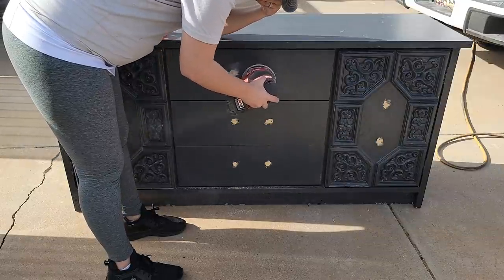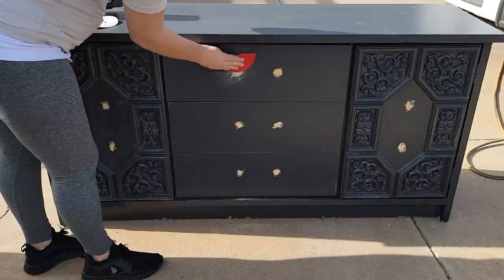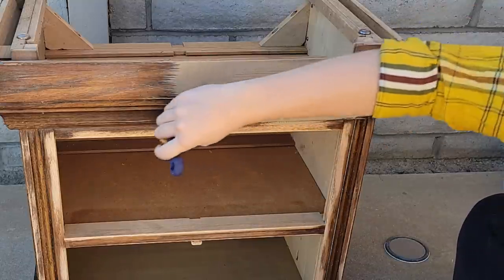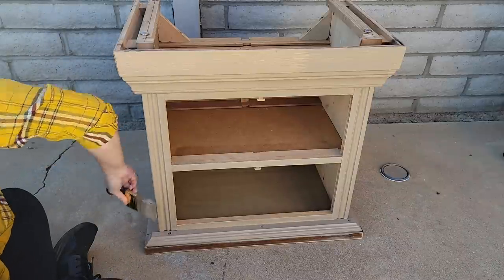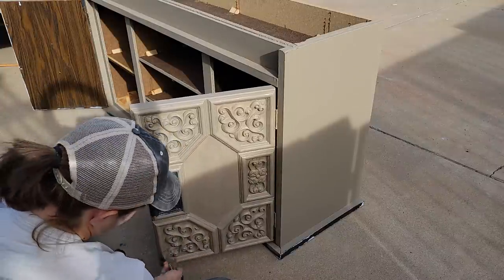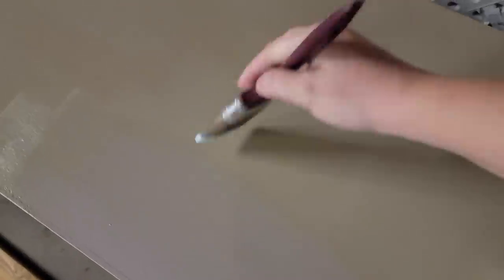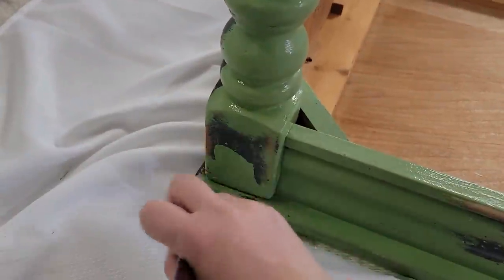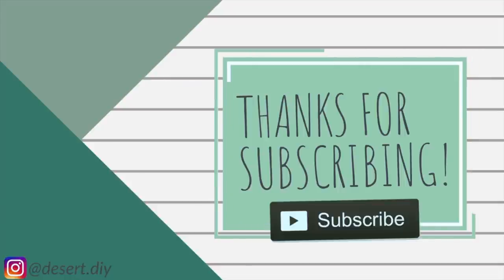3 Furniture Flips Using Trending Colors for 2022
Every year it is always so much fun finding out what the "colors of the year" are. This year, everyones favorite paint brands have picked their trending colors and I wanted to try my hand at them. Especially the ones you voted for over on my community tab!

Have questions?

Want to send craft goodies that will be featured on my channel?
Cory with Desert DIY
(MUST SEND THROUGH USPS ONLY)

You are invited to participate in the Ugly Duckling Challenge for winter of 2022.
Open playlist will go live on January 30th, 2022
Rules:
1. Mention Cory from Desert DIY as the host.
2. Link my channel in the description box.
3. Link the playlist in the description box.
4. Makeover a SUPER ugly second hand find to make it beautiful and/or useful.
5. I will pick a winner one week after the upload date. ALL PARTICIPANTS must share the winners video on their YouTube community tab. If you do not have a community tab, then you can share the winner's video on any of your social media outlets. This is the most important part of the challenge because it helps the winner's channel receive the prize of exposure to a bigger audience.
P.S. If you have a hard time uploading to the playlist, check out some youtube tutorials on how to upload to an open playlist.